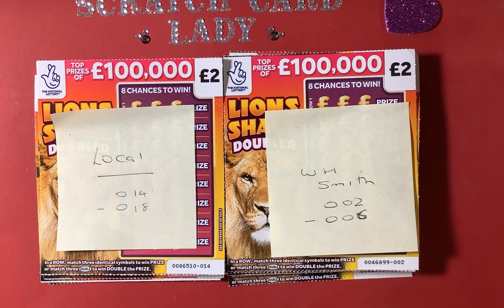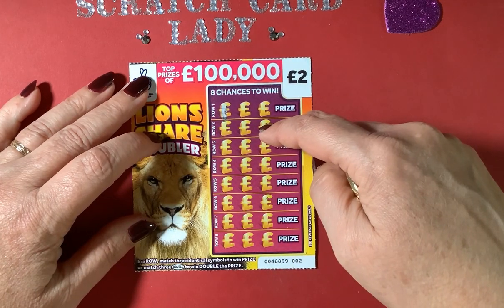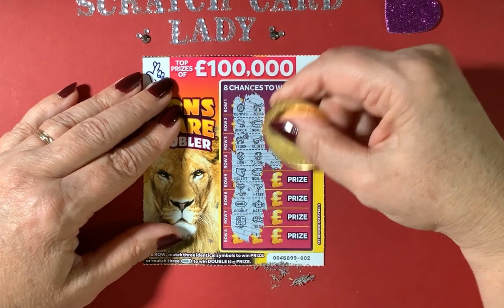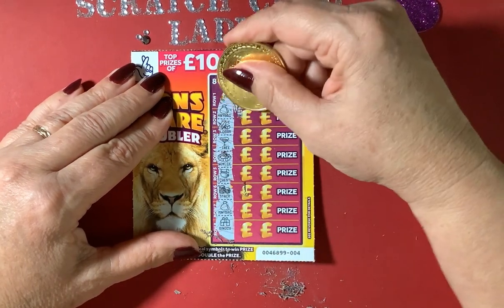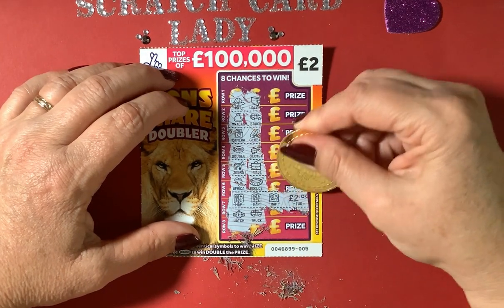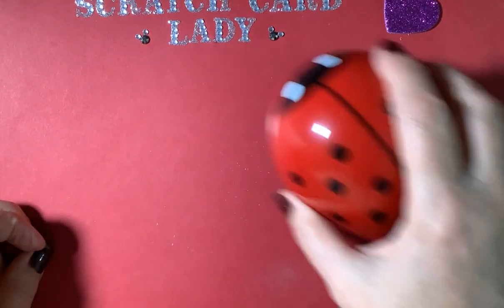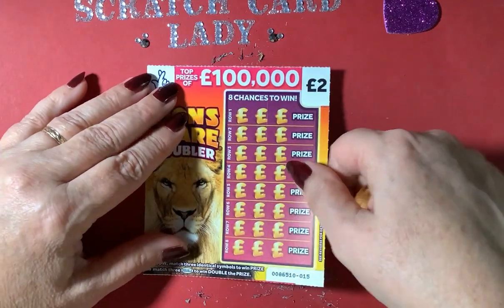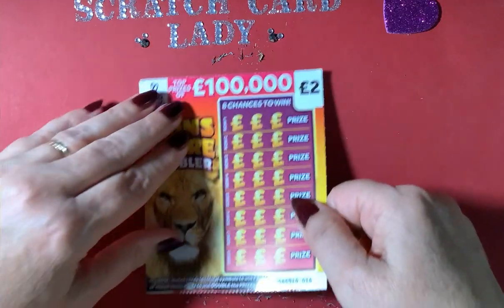My favourite Scratch cards again.Will my luck hold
A fun Lion Doublers scratch card session .A scratch off between two shops.
Which will be better .10 cards .£5.00 from each shop . Interesting result